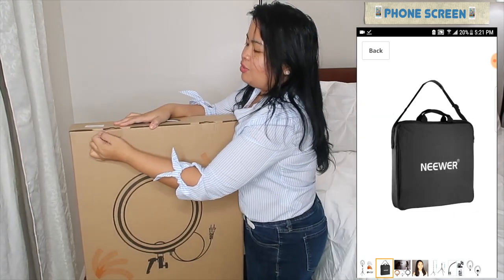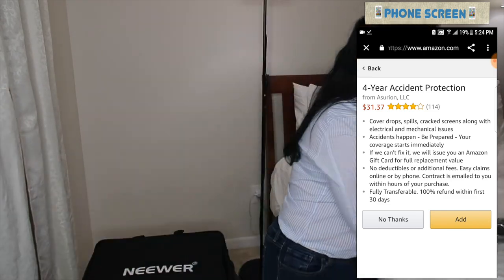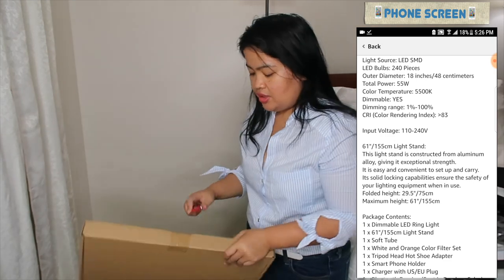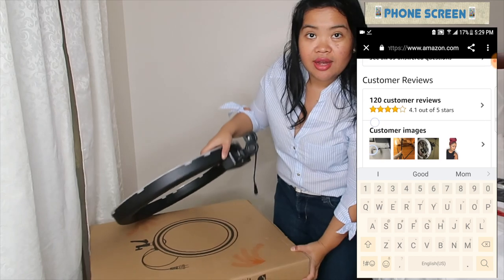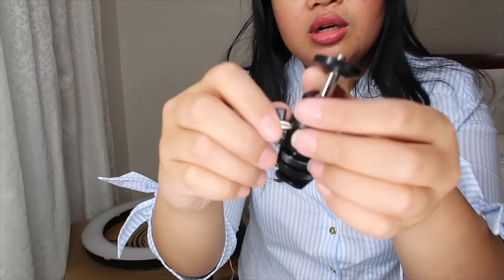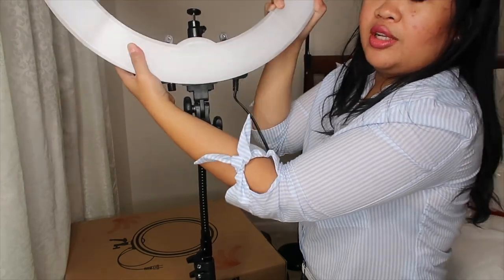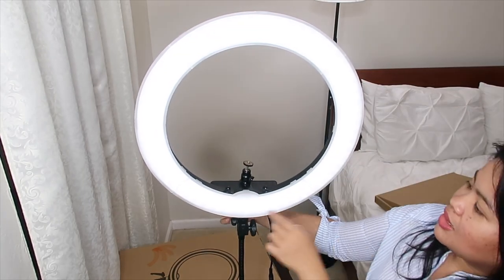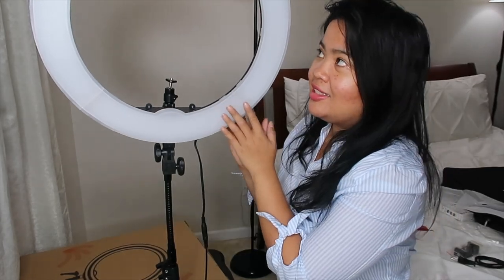Neewer®️ 18-inch Ring Light: Unboxing + First Impression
Hi Everyone!

This is an unboxing and first impression of the Neewer®️ 18-inch Ring Light I bought from Amazon. Kindly click the 👍 button if you had fun watching this video.

Product Mentioned:
⦿ Ring Light (18" outer, 16" inner LED kit) by "Neewer®"

What to expect from this channel:
❣️ DiYs (Do-it-Yourself Projects)
❣️ Hauls
❣️ Product/Service Reviews/Unboxing/First Impressions
❣️ Recipes
❣️ vLogs

The inspiration of this channel is to become an outlet for my creativity; a way for me to share my experiences, knowledge, and adventures with you all!!

Remember, always be happy and let your “AWESOMENESS” shine through!!

Animations:

🎞 Outro Animation by: Yours Truly, "Health in Happiness" 😎

Most of the stores I shopped from has both online and in-store EBATES cash back, if you haven't tried shopping with EBATES, go ahead and give them a try!

🔹 Portable Laptop Stand/Table by "Desk York"

🔹 Ring Light (14" outer, 12" inner LED kit) by "Neewer®"

🔹 64GB MicroSDXC EVO Memory Card with Adapter by "Samsung"

🔹 Electric Wet and Dry Grinder with 2-Stainless Steel Bowls by "Alpina"

🔹 Adjustable Laptop Table with Foldable Legs by "Superjare"